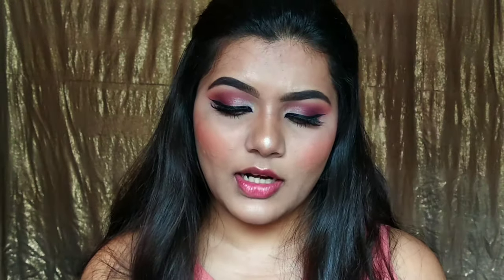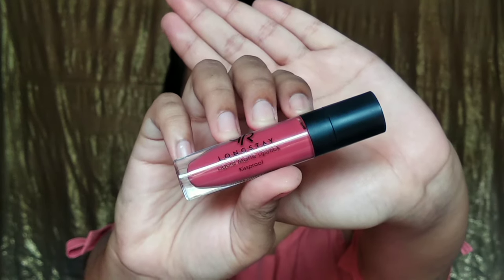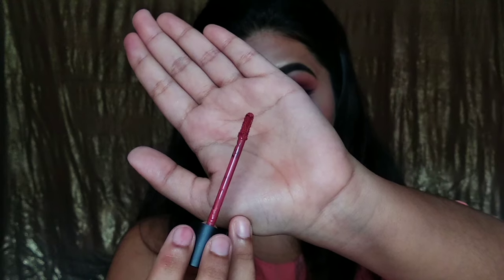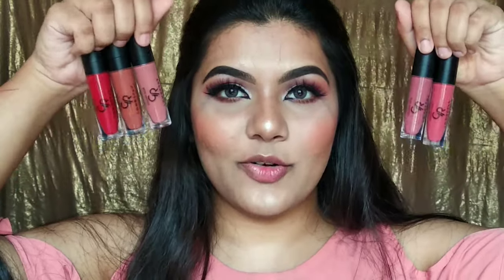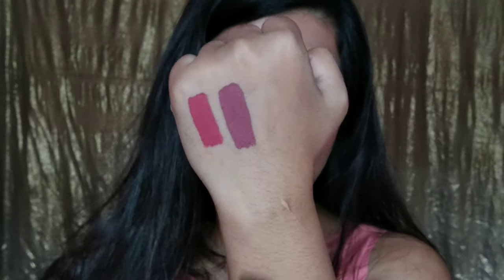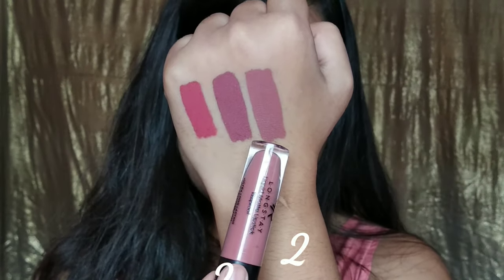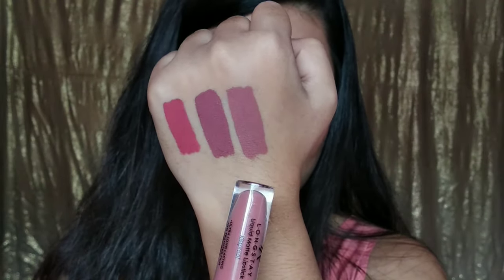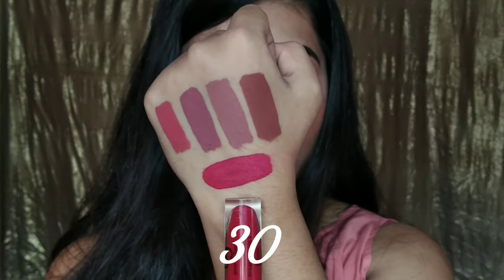GOLDEN ROSE LONGSTAY LIQUID MATTE LIPSTICK REVIEW | Dupe of A Highend Brand ? Shreeya Ghunavat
Welcome to another Lipstick review video on my Channel! So in today's video, I'm reviewing the Golden rose liquid lipsticks as you can already tell by the title! I really loveee the formula of these lipsticks and hence i decided to share my review of it with y'all!

Lipstick shades I've mentioned:
19
20
22
27
30

I've also tried on the shade 24 which is like a cool toned brown colour which will compliment fair to dusky skintones!
As one of my relative is coming down to India from Qatar on 4th of August, I'm  taking order for the lipsticks!